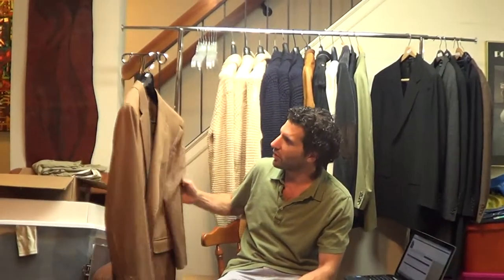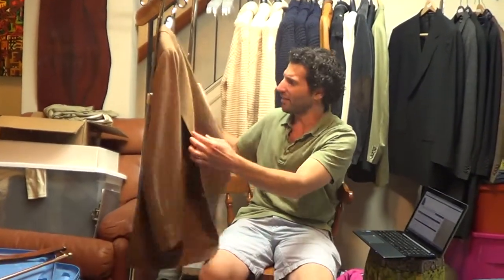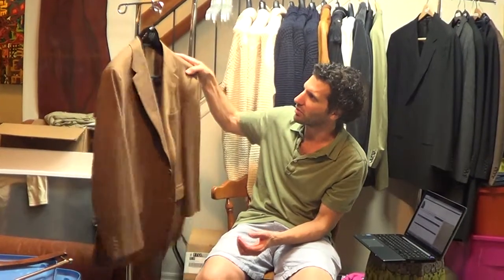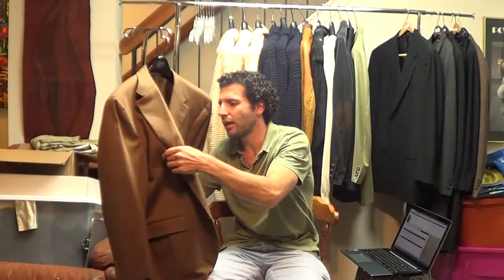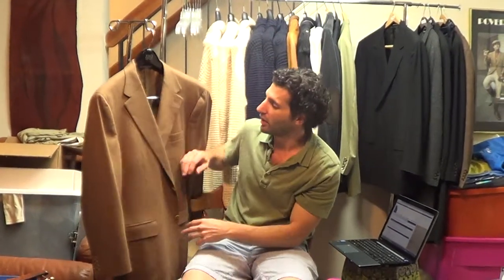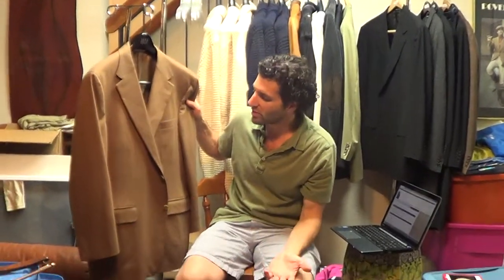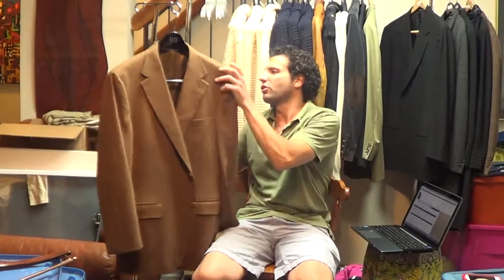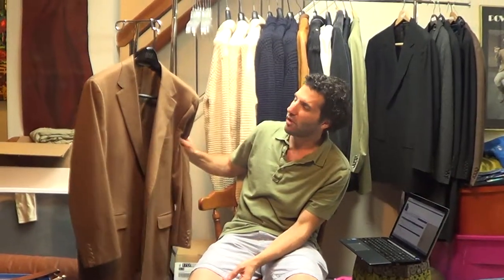y 6806Canali Wool/Cashmere Camel Color Dual Vented Blazer Sport Coat EU 54R US 43 R